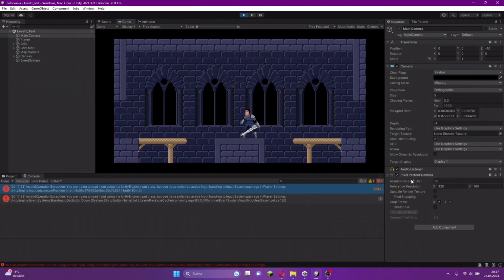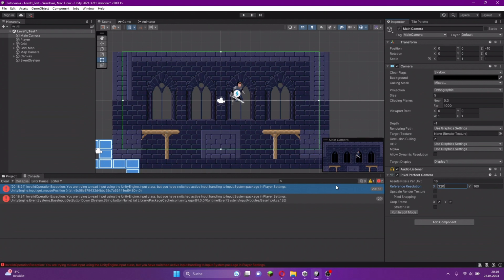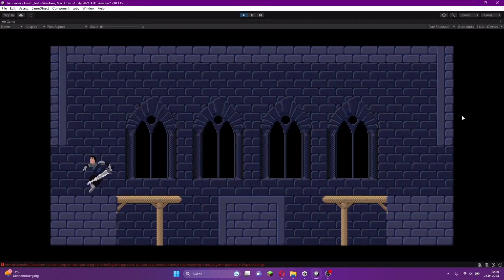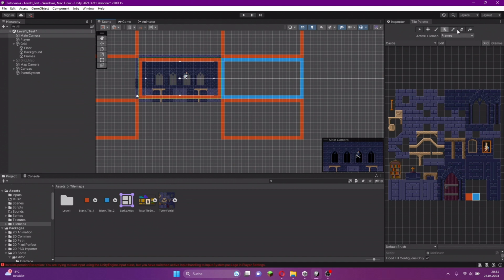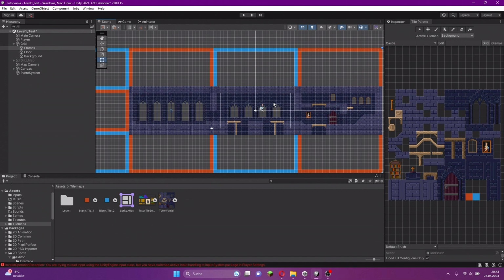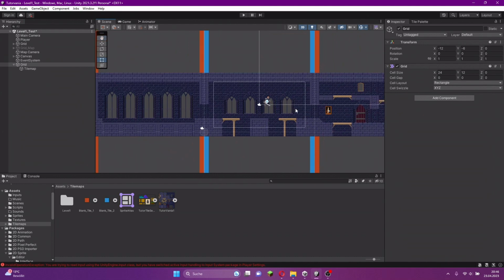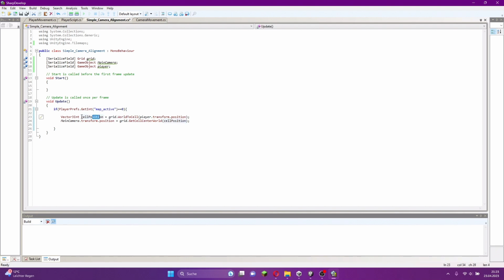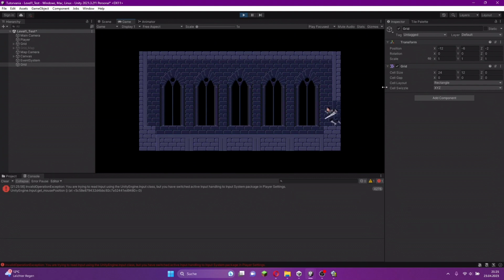Metroidvania Unity Tutorial Ep. 6 Metroidvania Simple Camera Room Alignment